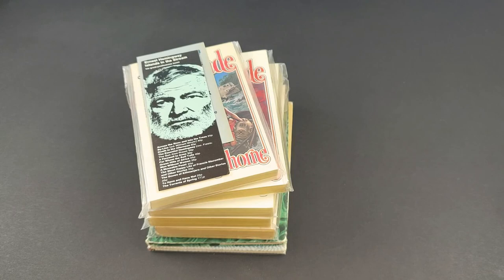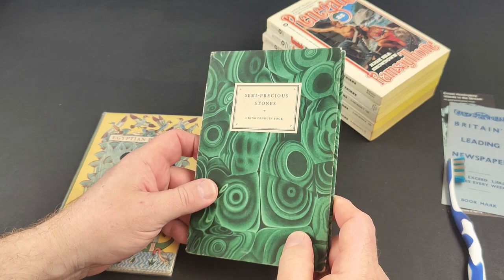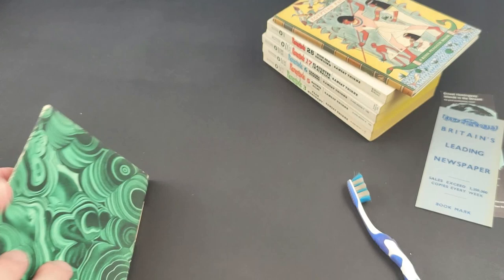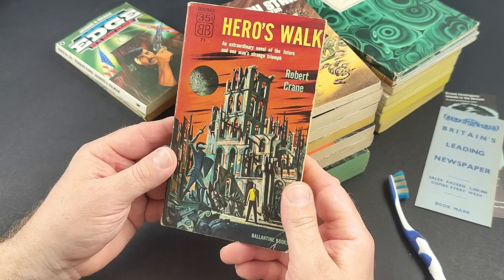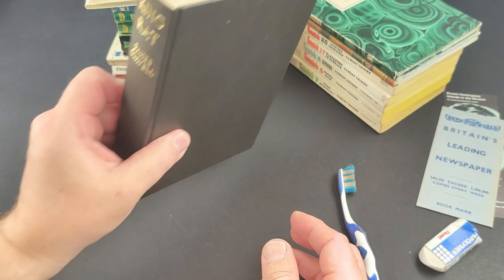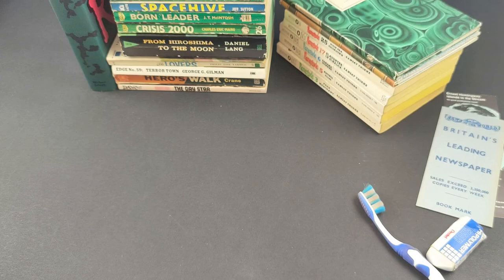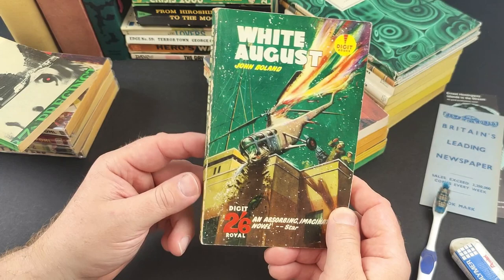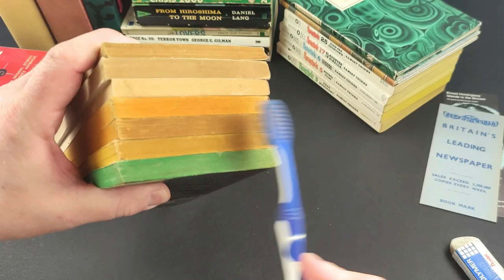Cleaning Recent - Vintage Paperback + Book Pickups - August 2020!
In this video I take another look through the process I use when cleaning my latest vintage paperback and hardback book pick-ups and acquisitions.
I like to brush the top edges to remove dust, rub out pencil marks inside, sort out folded-over page corners and give any glossy covers a bit of a buffing!

It's a very therapeutic and satisfying task which I thought I'd share with you in a video.

As an aside. I've had lots of people comment lately about my voice. The general consensus is that it's pretty soothing and actually has ASMR triggers in it!

Potentially, I'll do these once a month.

FULL DISCLOSURE